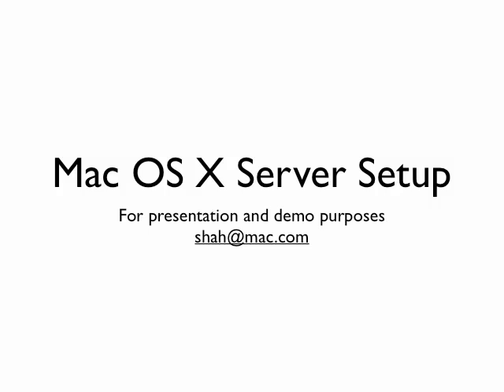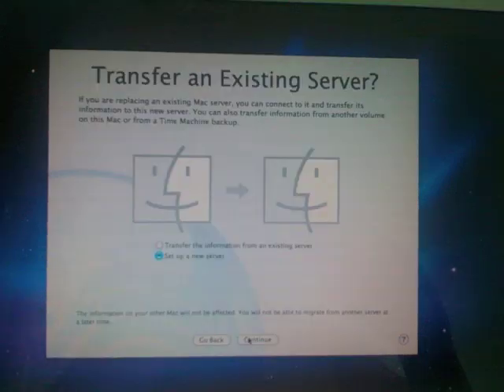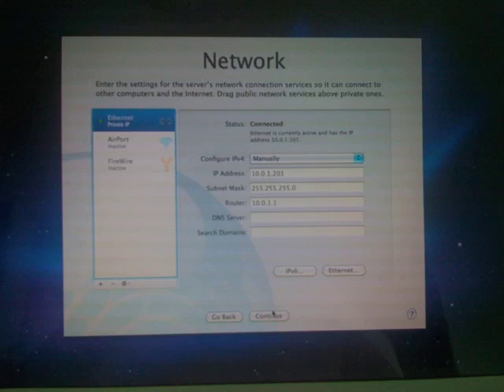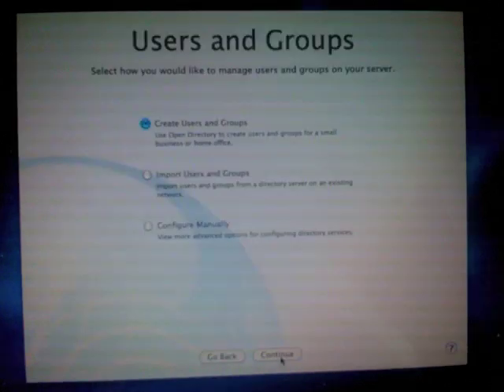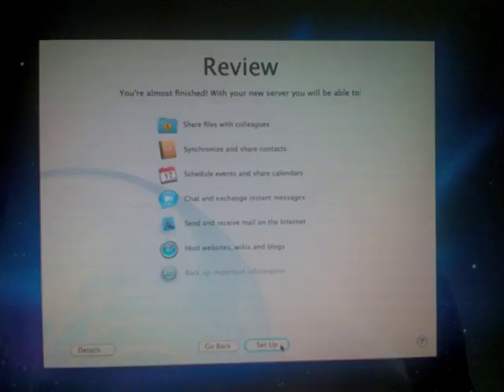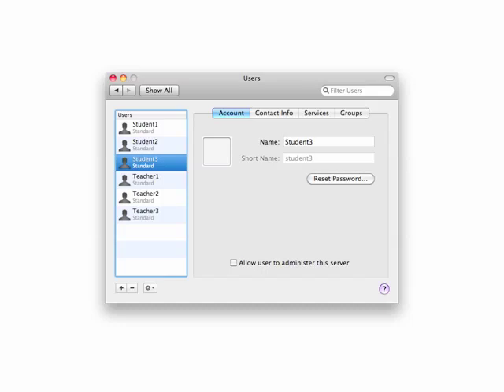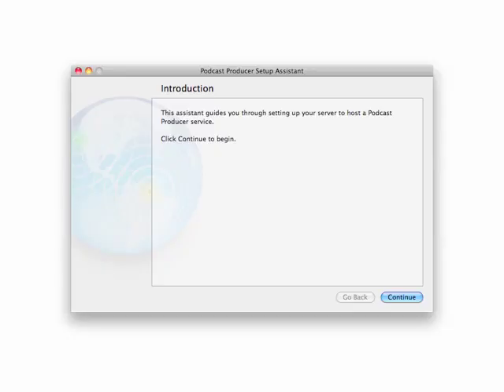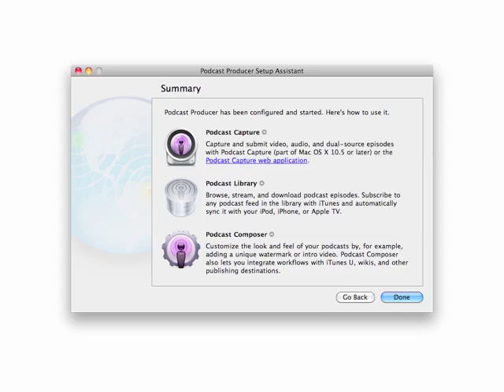Mac OS X Snow Leopard Server setup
Mac OS X Snow Leopard Server setup for demo and test environments